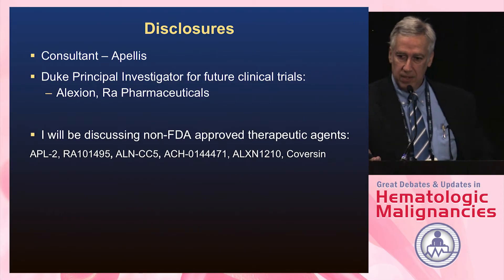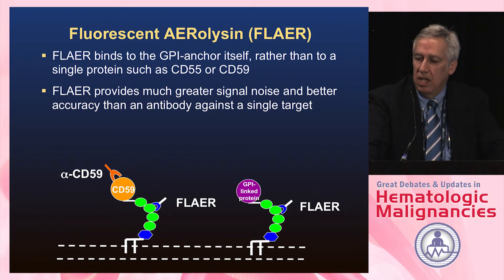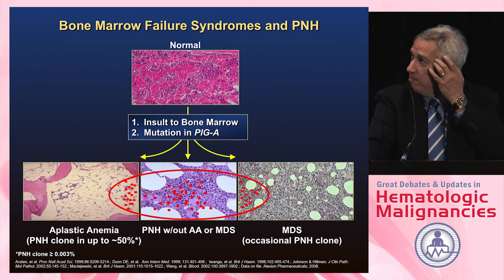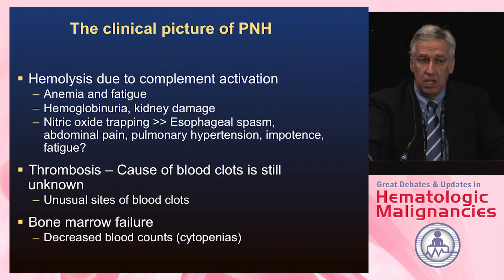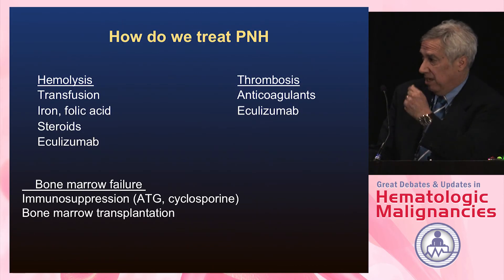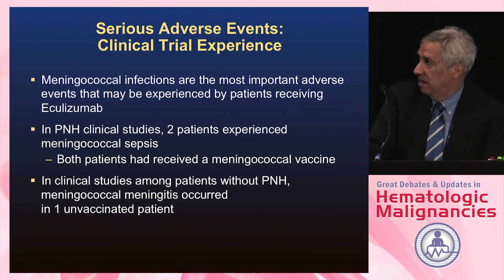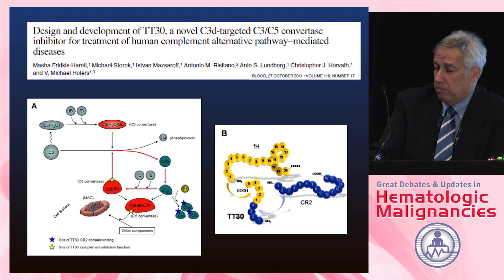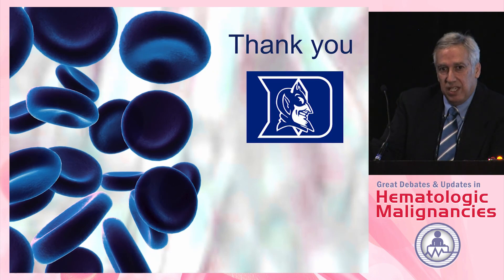Diagnosis and management of PNH in 2017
In this presentation from the 2017 Great Debates & Updates in Hematologic Malignancies, Dr. Carlos Manuel de Castro discusses the state of diagnosis and management of PNH in 2017.